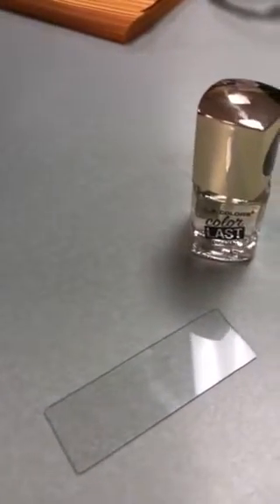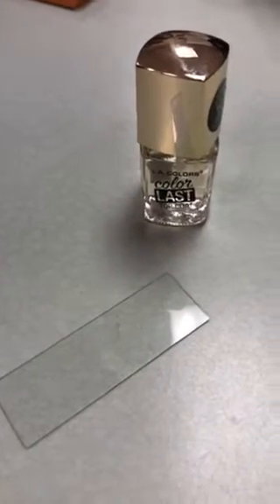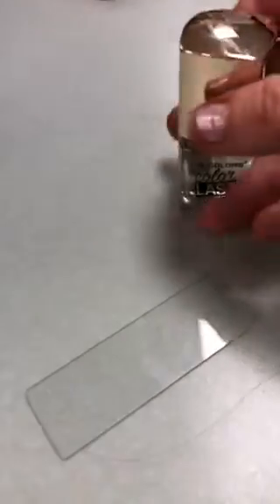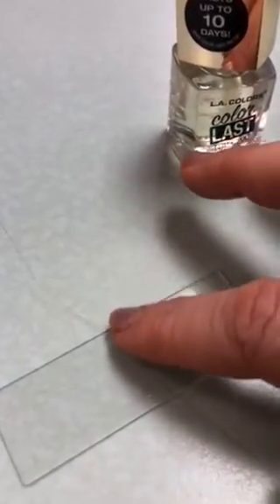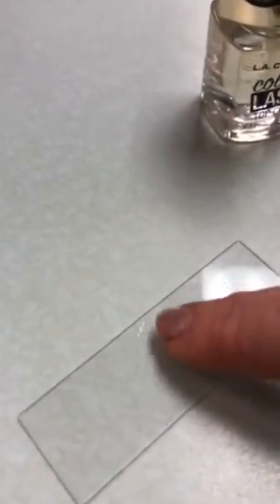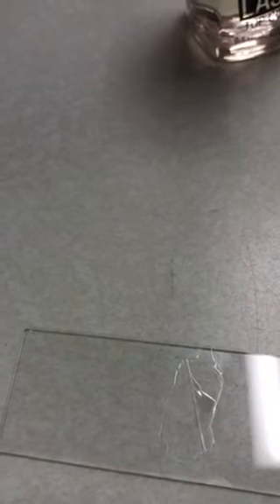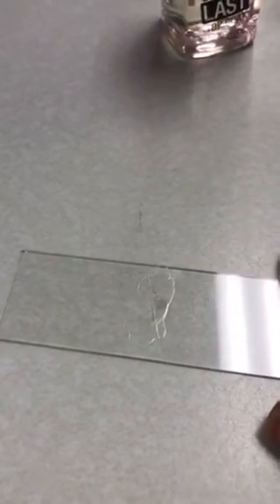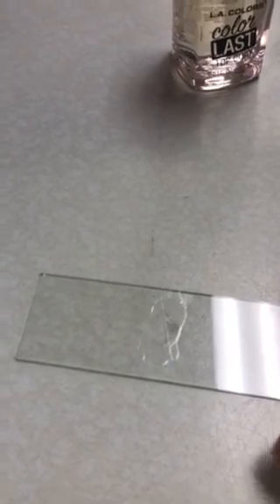How to make a Cuticle Impression of Human Hair